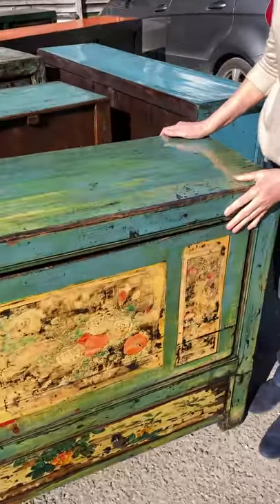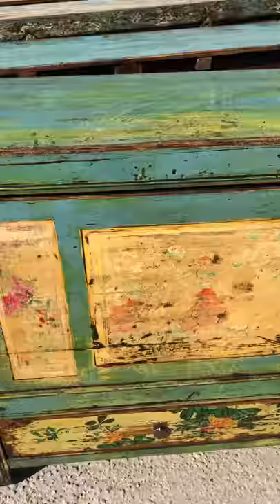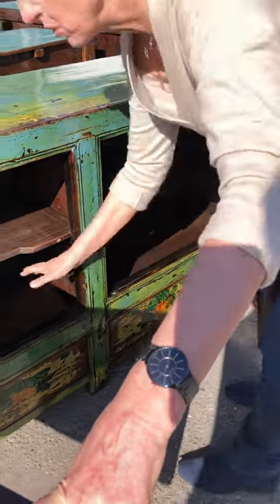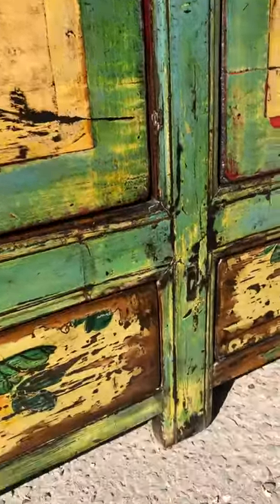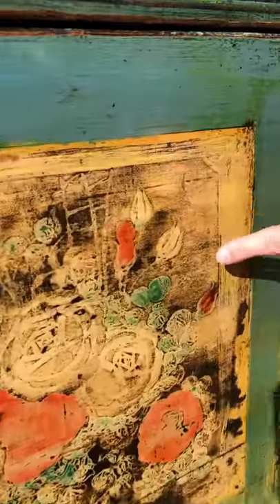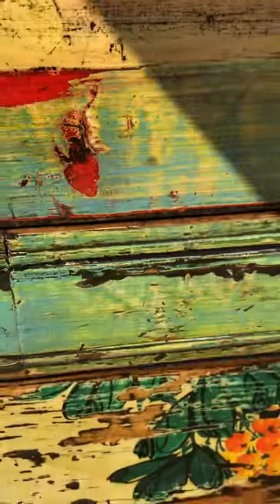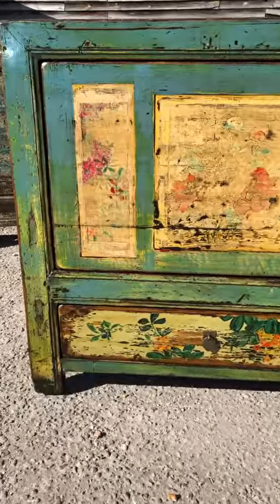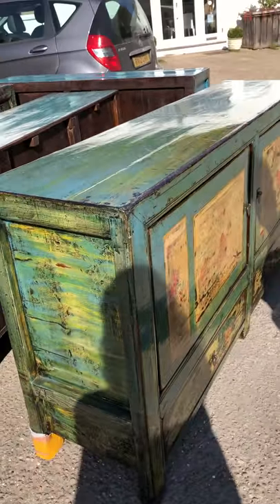Green Decorated Chinese Sideboard c.1920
A restored antique Chinese solid wood sideboard with two doors and two drawers, which dates back to the early 1900s from the Chinese province of Gansu.

This large dining room sideboard would be a fabulous statement cabinet for a hallway or living room, and is plenty long enough for generous storage in a dining room for crockery, glasses and drinks. Two useful drawers under the double cupboard offer storage for place mats, coasters and linens.

The hand-made reclaimed sideboard has pretty floral decoration hand painted on to the doors and drawer fronts, this is traditional Chinese hand-painting found on Ming style furniture. The flowers include pomegranates, which symbolise fertility and the peonies are considered the queen of flowers which represent good fortune. The main frame of the dresser is finished in a jade green distressed lacquer.

A piece with meaning and provenance such as this large sideboard is a joy to admire in a room as well as offering practical storage. The two drawers and double doors have matching solid brass tab handles and the cupboard houses a removable shelf